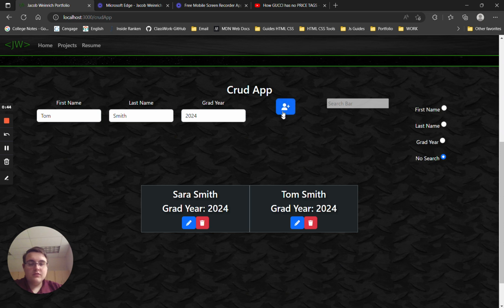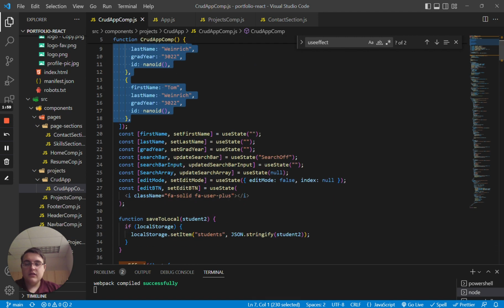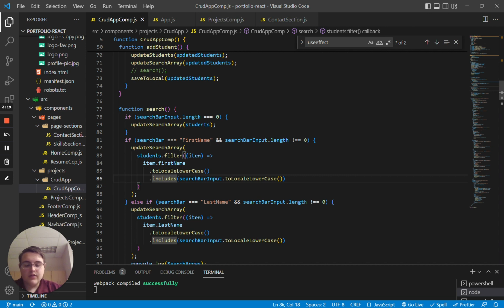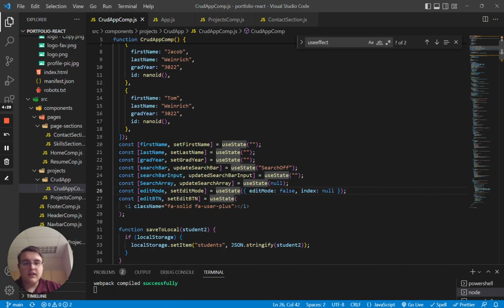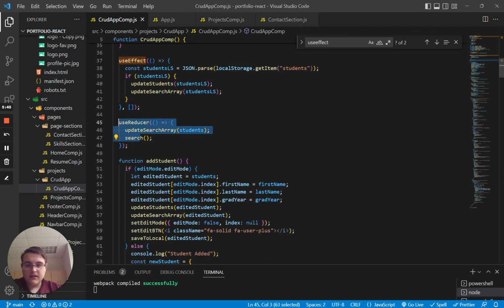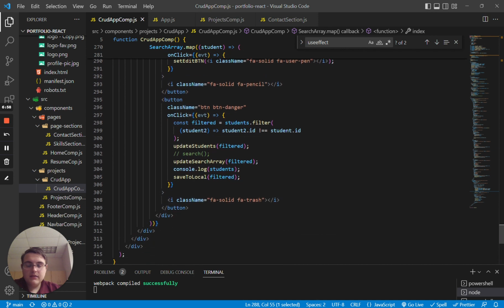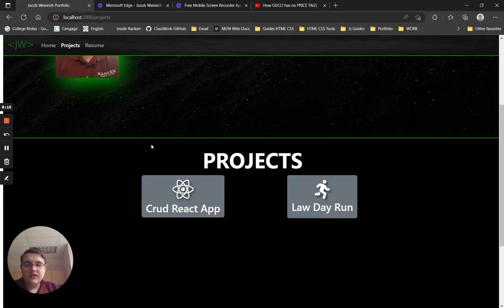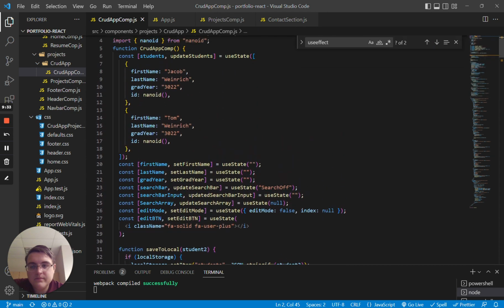Crud React App Demo